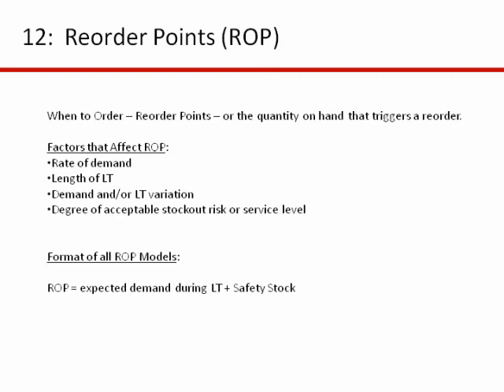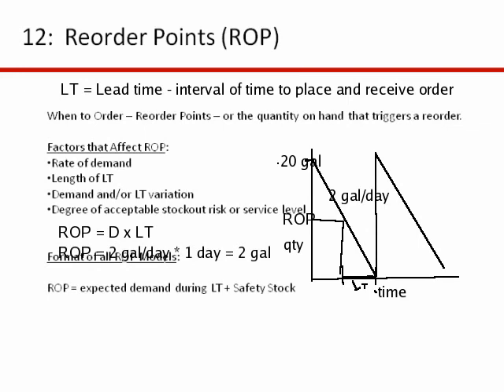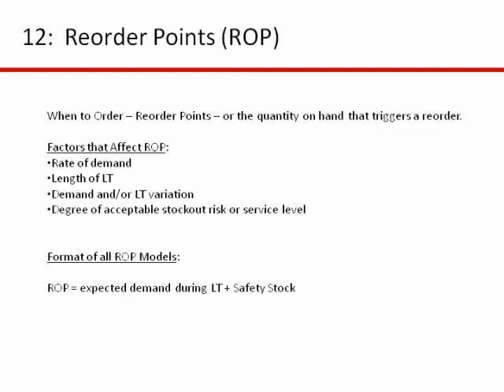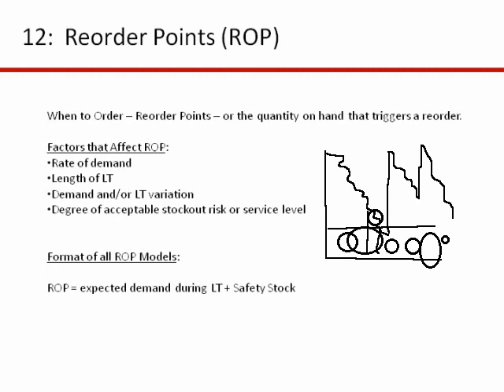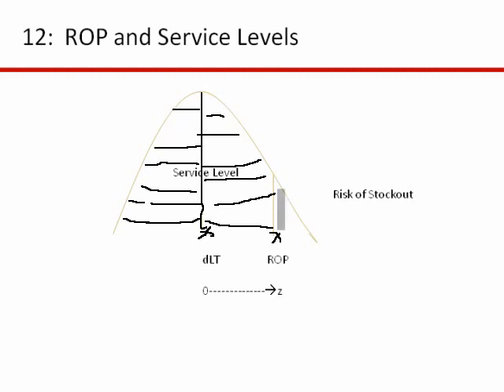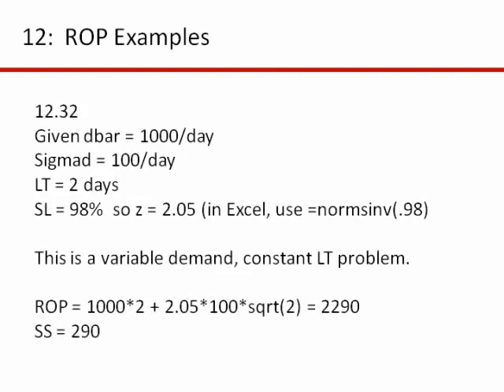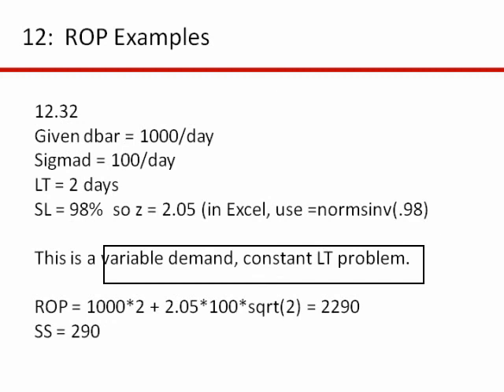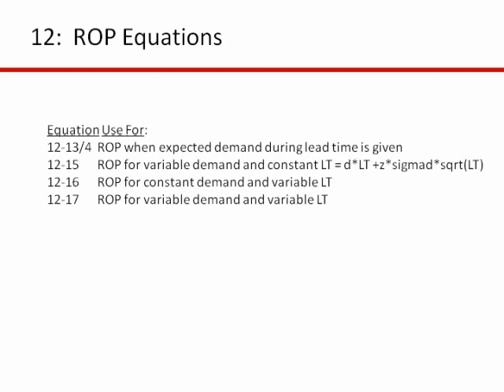Chapter 12 - ROP Models